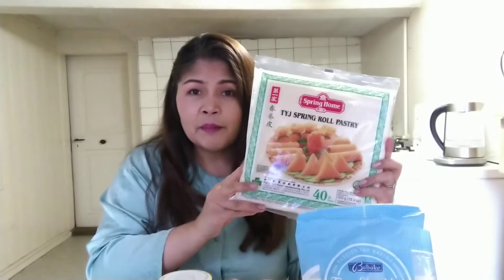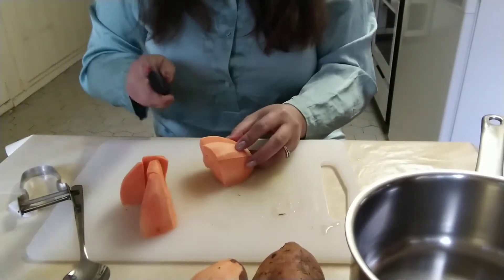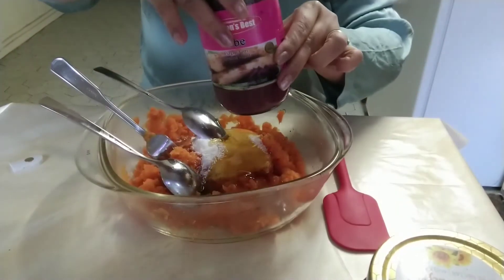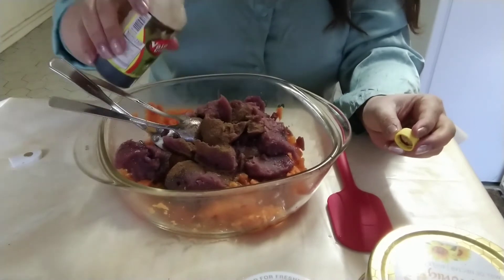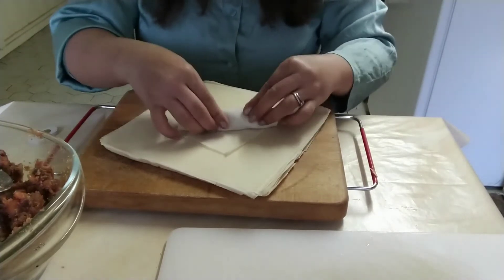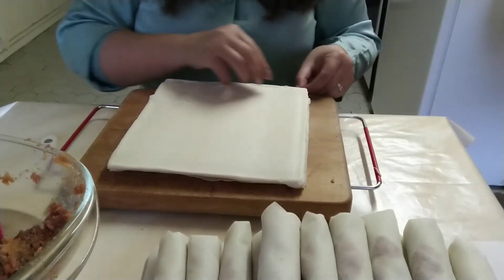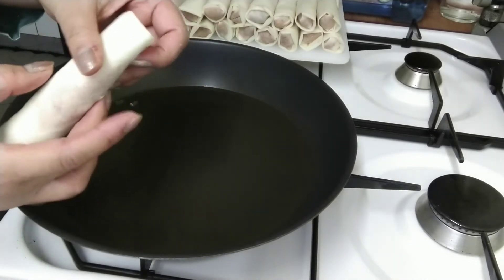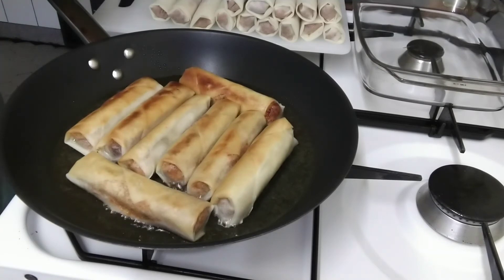Paano gumawa ng Kamote Turon with Ube Jam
Pangmeryenda? Gumawa na lang kayo sa bahay ng kamote turon with ube Jam.